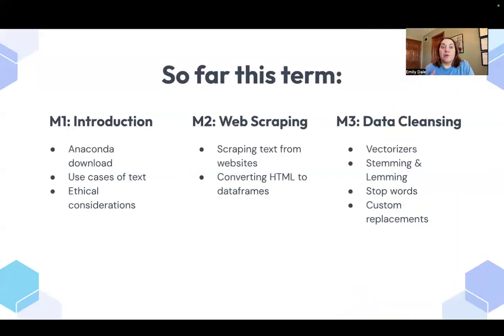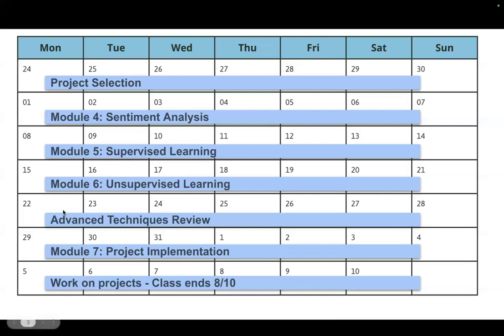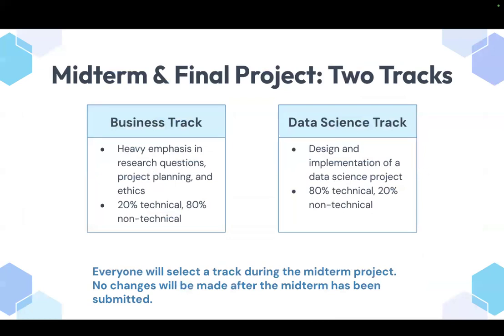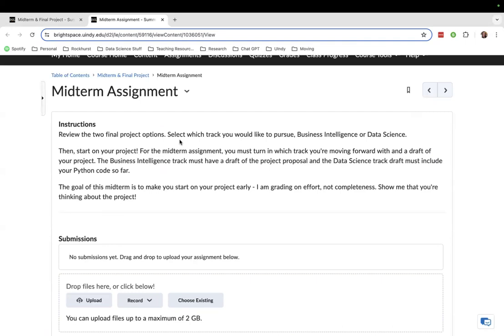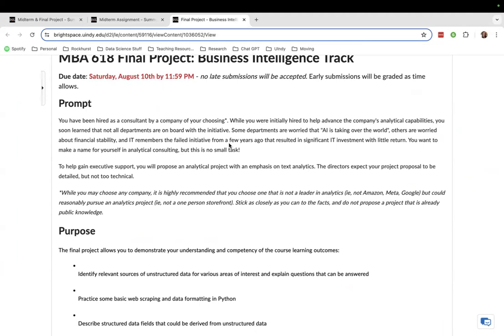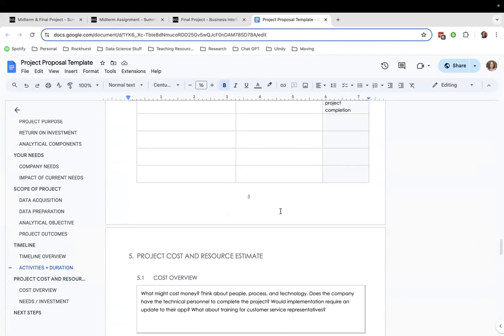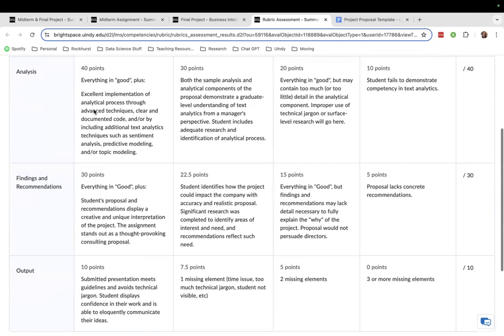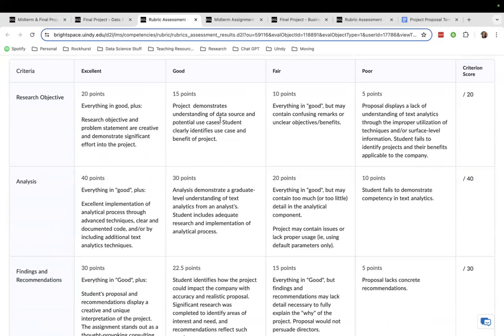MBA 618 Project Overview